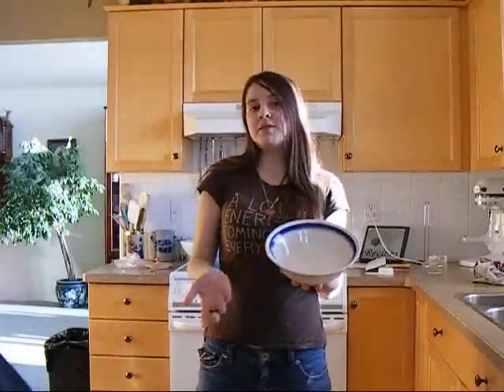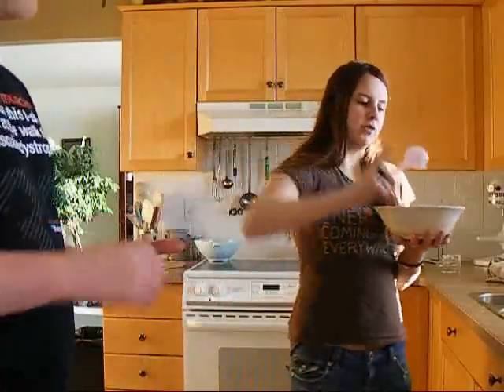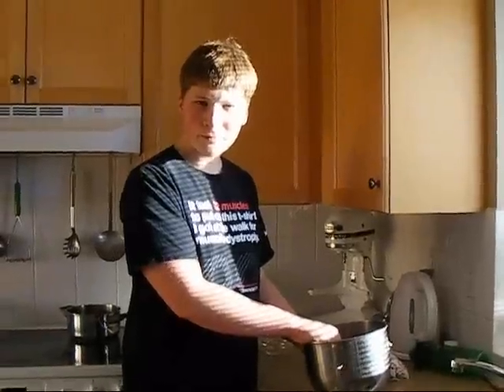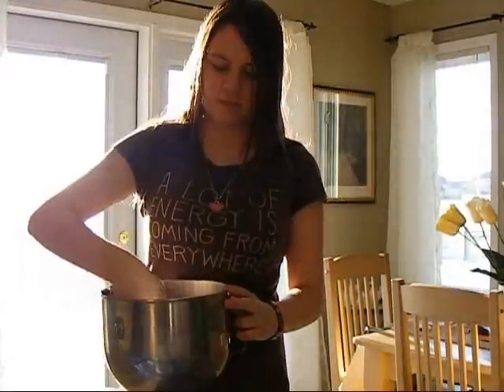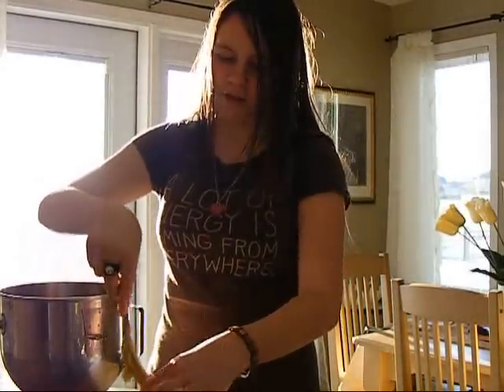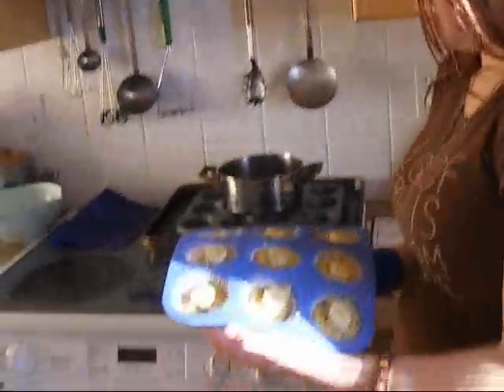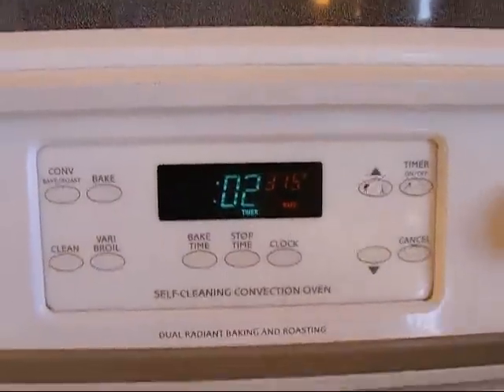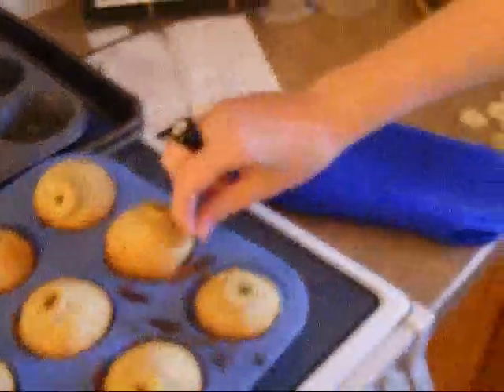Banana Muffins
***This is a dual effort between TakekuraKaze and Arksten, check out his stuff as well***

This is how you make what we call Best Ever Banana Muffins! The recipe is in the credits, if you want to know how to make them right (and so you actually watch the video). Please watch the entire thing, we've provided top notch entertainment all the way through ^_^ ~~ I hope you enjoy the video!
Special dance at the end!
(EDIT:
The muffins turned out really well, though if you notice, we actually made them wrong! LOL! you can either make them our way, or the recipe's way, either way is fine.
If you also notice, when i tell Maru to stop scraping off the batter with the banana he doesent listen... and listen closely, theres irony to it XD ~thanks~)
The music's rights are owned by, well, their owners, which arent us. credit to them~

Please comment and rate~ (no rude comments please~)